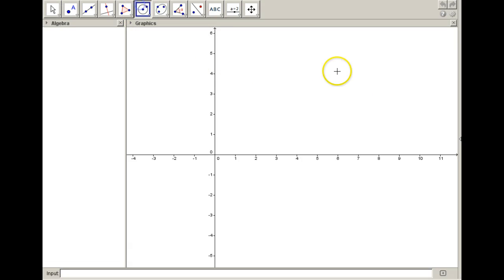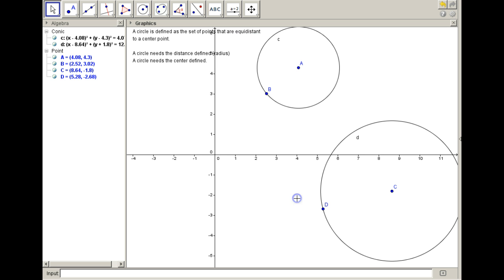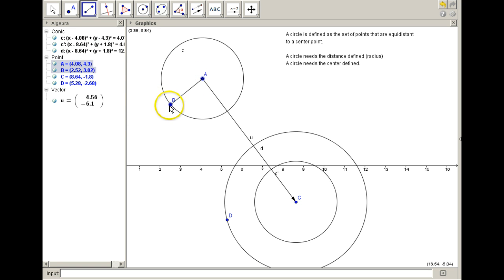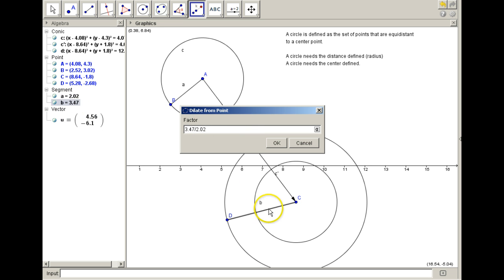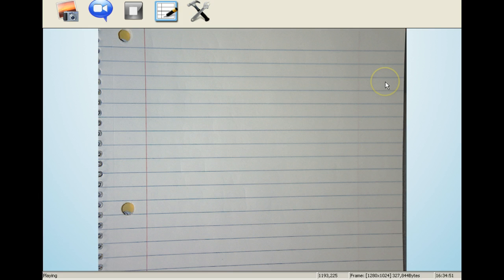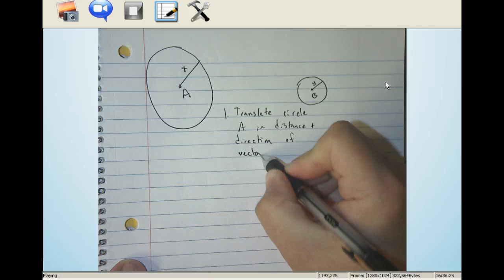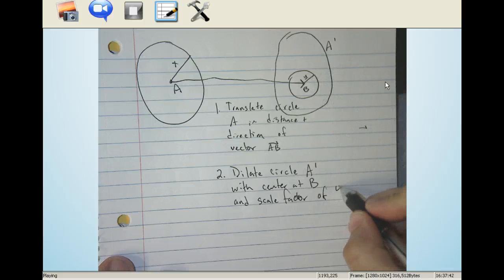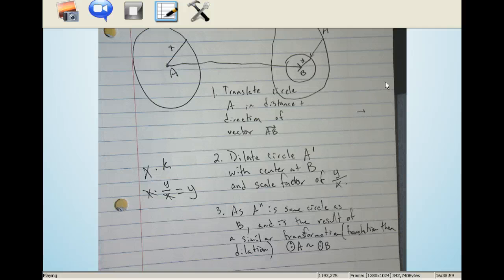CHS Math Proving circles are similar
Students will see a video where Mr. T explains how any two circles can be proven to be similar.